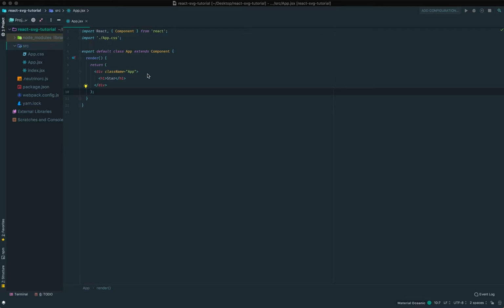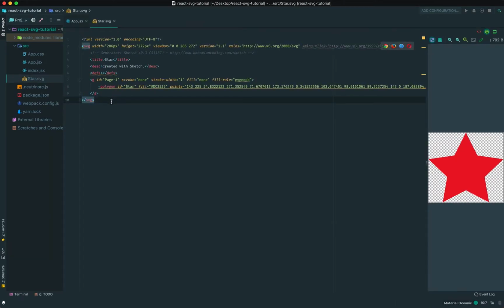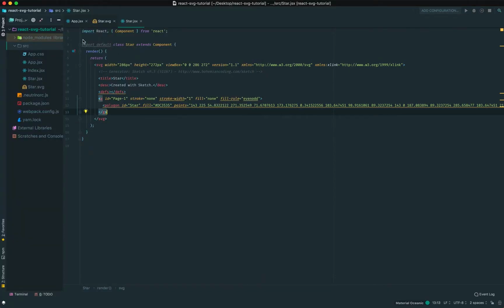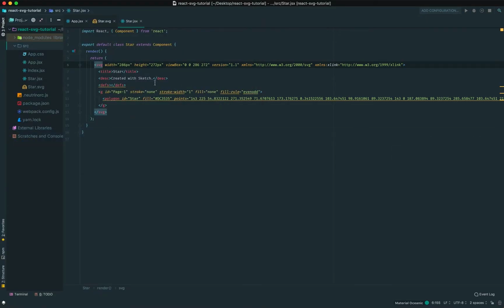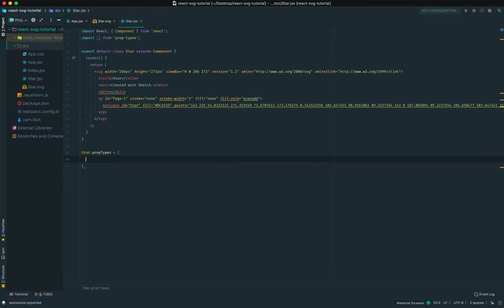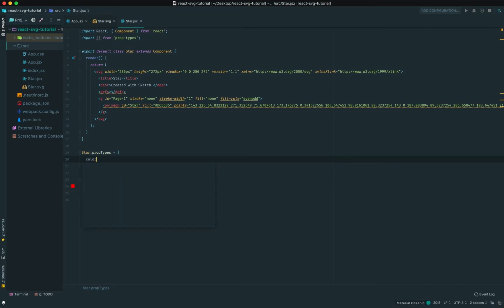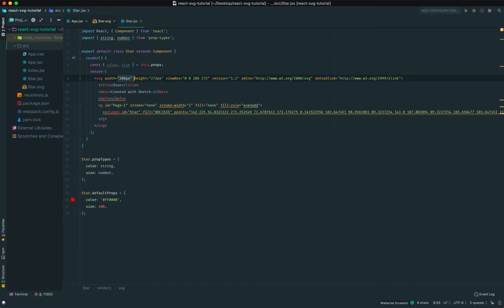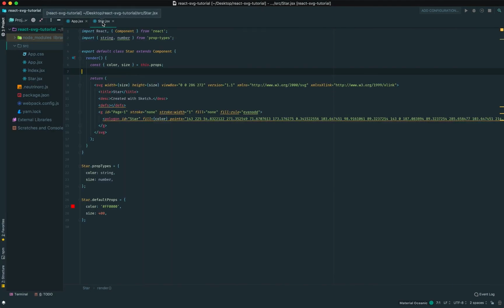Adding SVG markup in a React component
As of v15, React now supports the full range  of SVG elements and attributes. This video shows you how you can start embedding SVG markup in a React component.